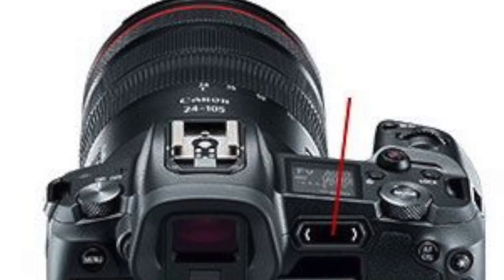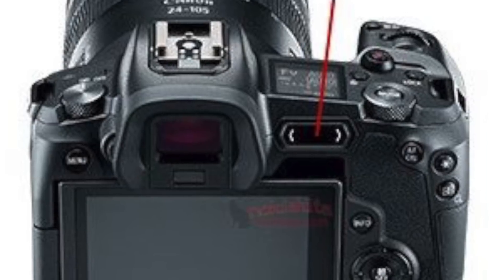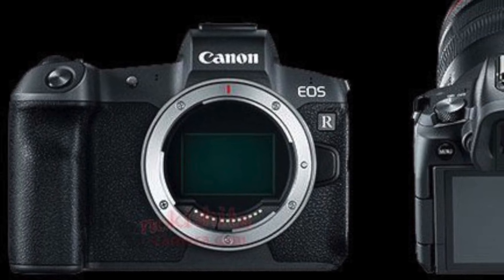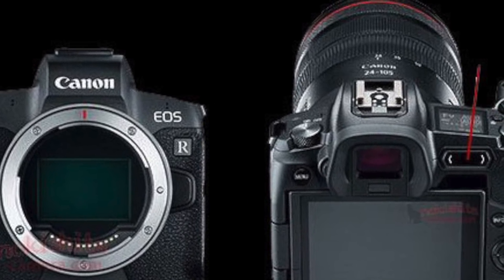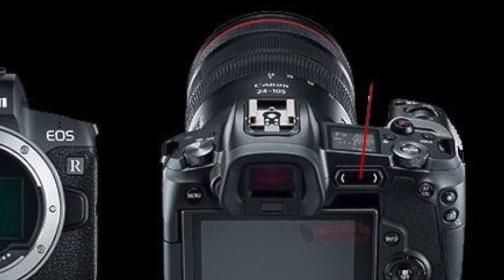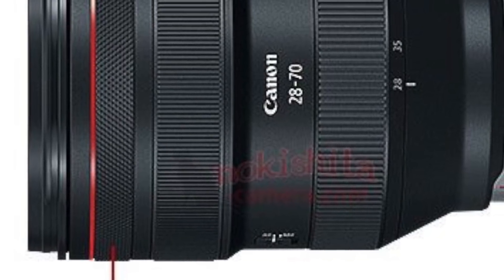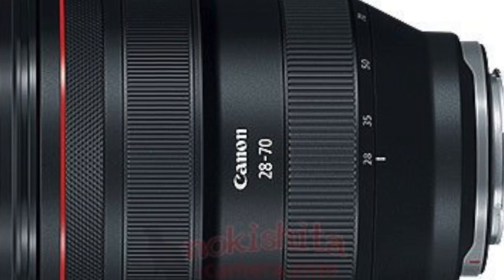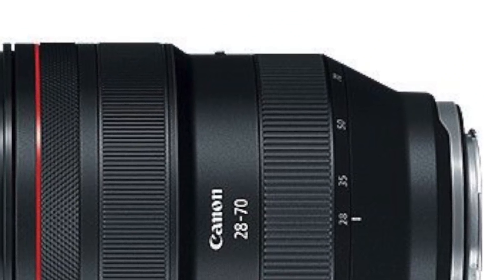Canon just Announced a Mirrorless Full-Frame: EOS R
We have the specs for the new Canon Mirrorless Full Frame EOS R set to be announced later this week. We also have details on new lenses coming with the camera and details on the new RF mount.

New Leaks from GoPro!: "GoPro Hero 8 Leak"